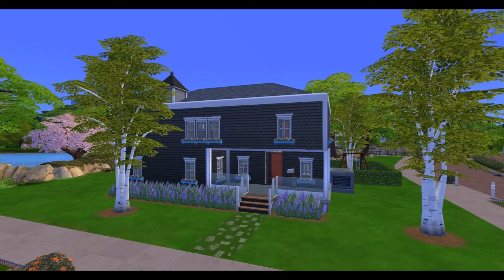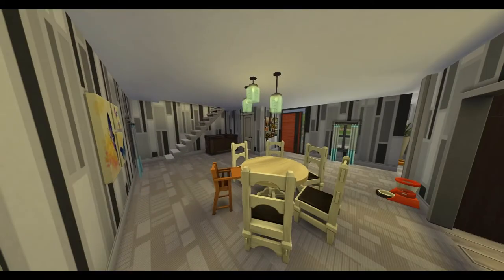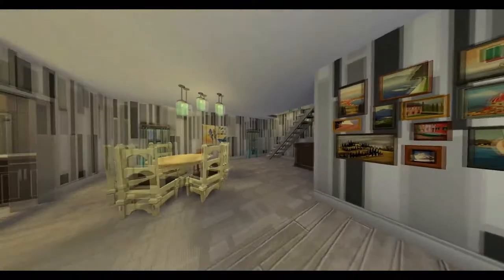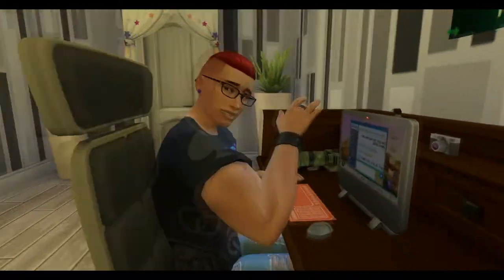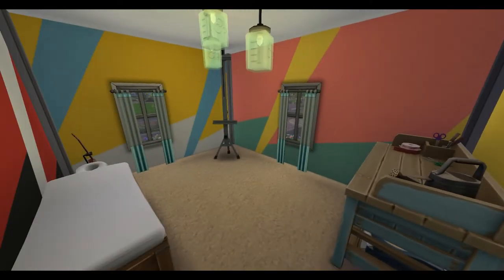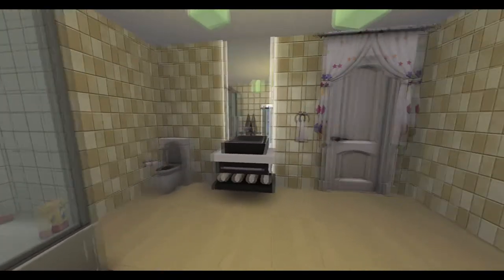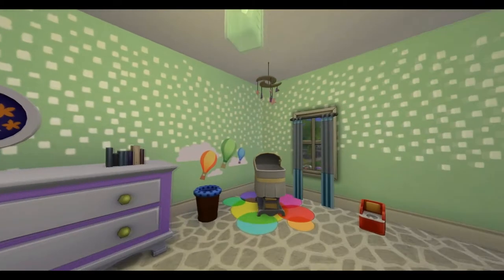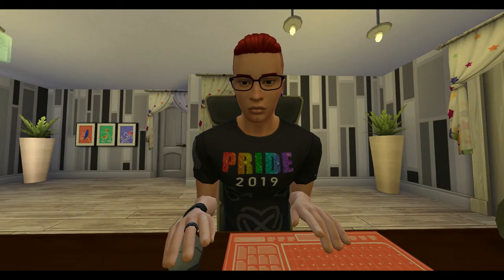Collab 1 w/ It'sMe George | Sims 4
Sul-sul! How is everyone!? Welcome to my 2nd collab video! I did this collab with one of my new best friends from Twitter, Georgie, & I hope you guys enjoy it! :)
Social Media ↓
Origin ID: Just_DerekB
To find my stuff on the gallery, search @DerekSimmer under the ITEM NAME category on the search bar!
It'sMe George ↓
Copyright Licenses ©↓
‣Intro/Outro